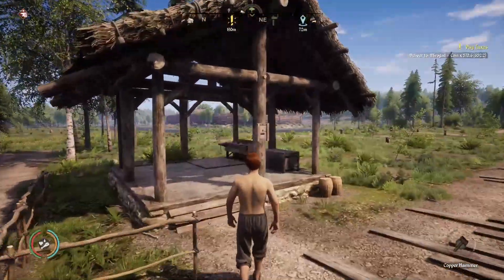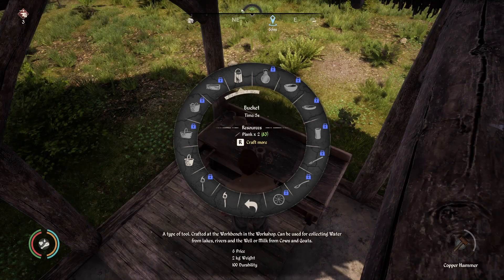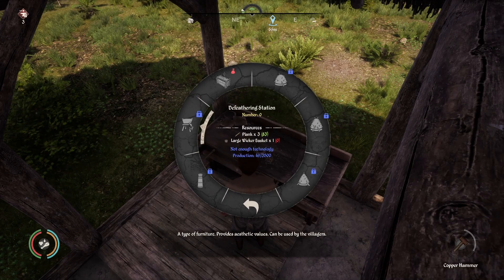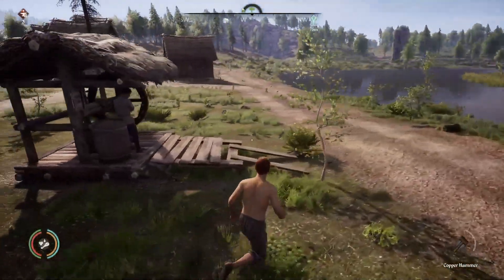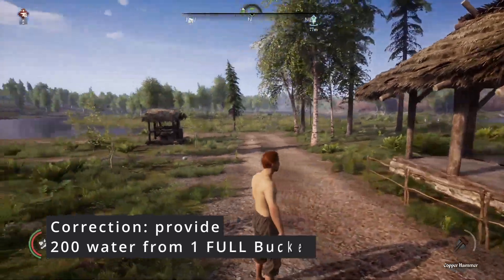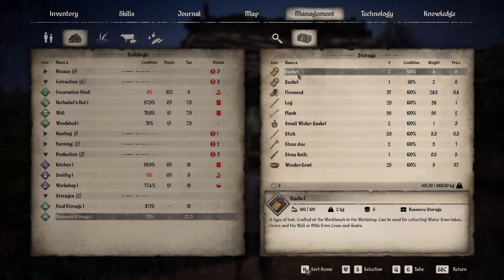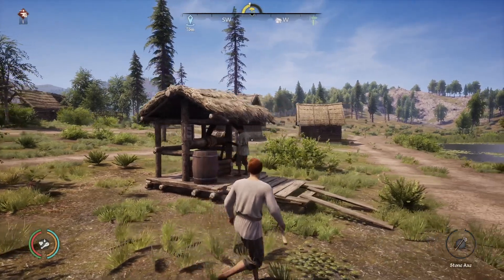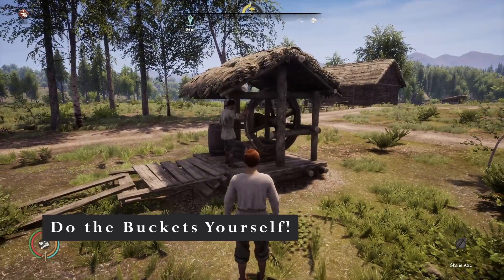Workshop & Well | Pt 2 Automating First Production Line | Easy Guide to Medieval Dynasty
It's all about the Workshop I and Well. The last two buildings needed to finishing your first automated production line.
We mainly focus on the bucket and how to produce our final product, the bucket of water. From trees, to planks, to a bucket, and then finally, filling that bucket to provide water for your village.
We also briefly explain the use of the other items in the workshop under wicker and wooden.

The 2nd part of 3, the adventure begins as we make our Villagers work. Learn how to automate basic products for your village to thrive. Making resources they need, and products to sell for some well earned money.
Part 3 will elaborate on the workshop, and other items
You may be asking:
What do I need to get started? What does the Workshop do? How do I automate production for other buildings?
We answer these questions and provide basic tips and tricks on the workshop and well.
*(I am aware the video quality gets shoddy during moment, I have found the issue and fixed it for future recordings.)

About this Series:
This is an Easy Guide to Medieval Dynasty for Dummies.
We will break the game down and show you the basics. Providing you tips and tricks in the simplest form. Whether you're coming back to the game or an absolute beginner who hasn't played yet, this video was made just for you!
Note: This is played on the Oxbow Map.
Keen to play yourself?
About my Channel:
Gaming Let's Plays and Basic Guides on how I complete my games. Join me on my journey together as I fumble, retry, and noob my way to victory and game completion.
I love playing games from building, survival, management, strategy, RPGs, and a little spice of horror.
I have a variety of games that are waiting to be finished.

0:00 Intro
0:20 Workshop Building Requirements
0:50 What does the bucket require? Uses?
1:30 What other items can I produce in Workshop I?
2:58 Well Building Requirements and Use
3:32 Automate Bucket and Bucket of Water Making
6:30 Bucket of Water Quantity
7:06 Overview
7:22 Building Flow Chart